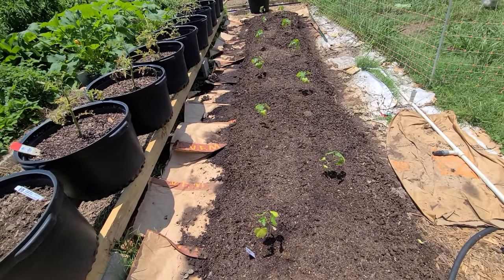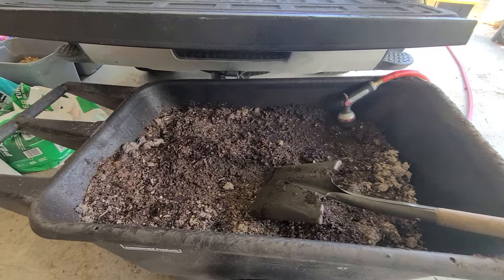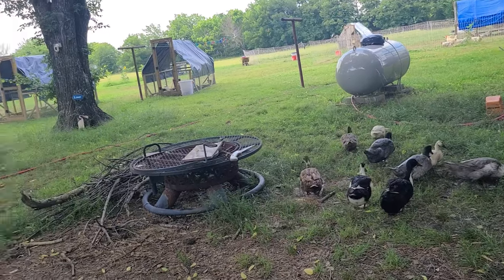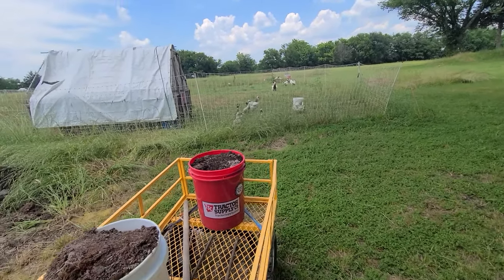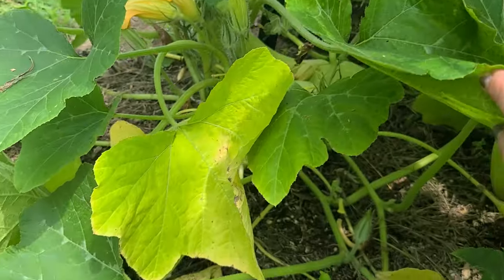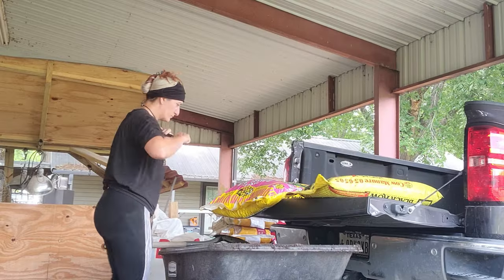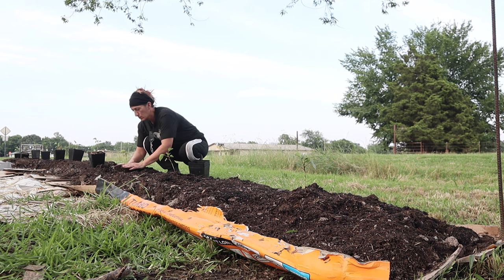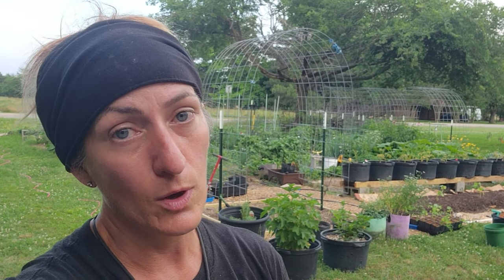Last Garden Expansion For THIS Season | Roselle Hibiscus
​Join us for an exciting garden update! 🌱 We're expanding our kitchen garden and transplanting the vibrant Jamaican Roselle. Don't miss this green thumb adventure! 🌿

and sign up for our newsletter to be the first to know about our special offers, announcements, and deals.

Mary's Heirloom Seeds 10% Nakid Gardeners?aff=58